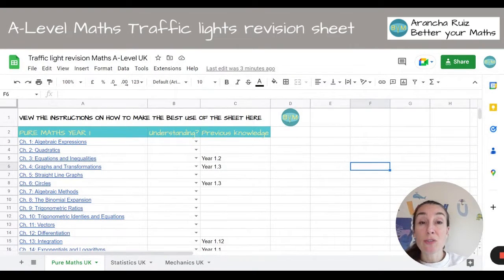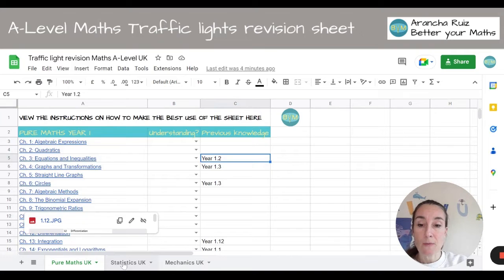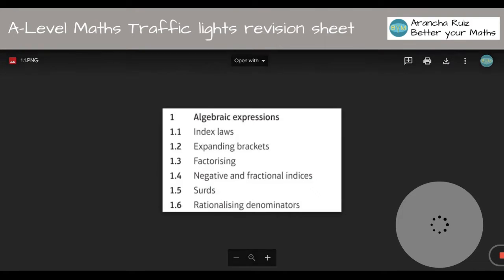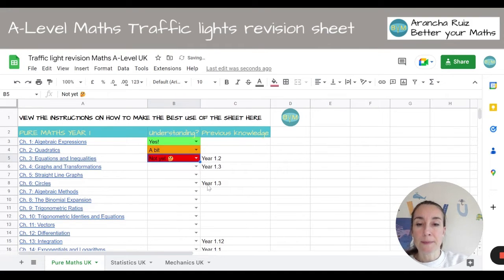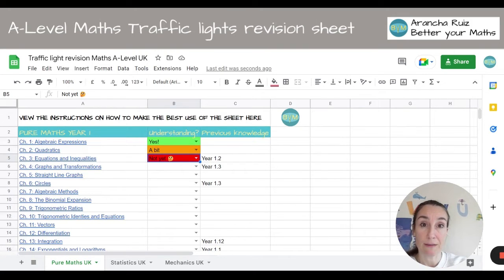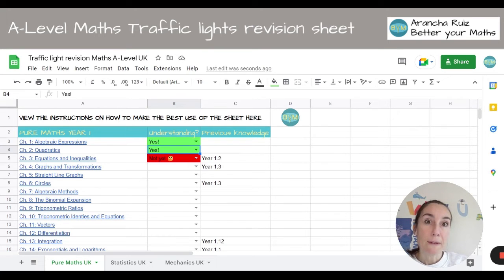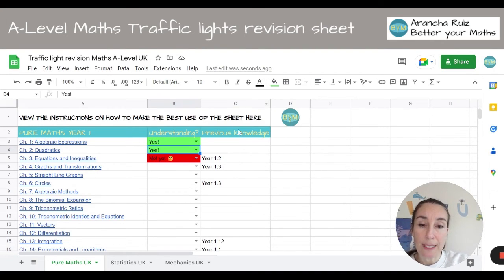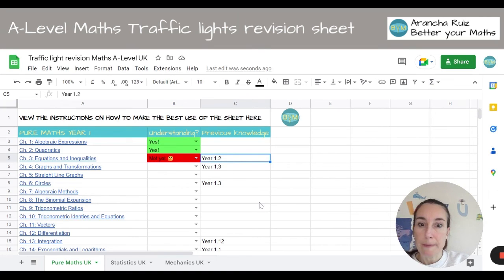Traffic light revision checklist A Level Maths - EDEXCEL